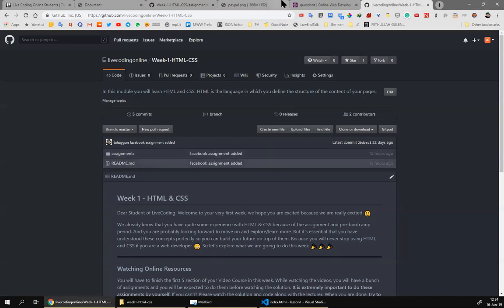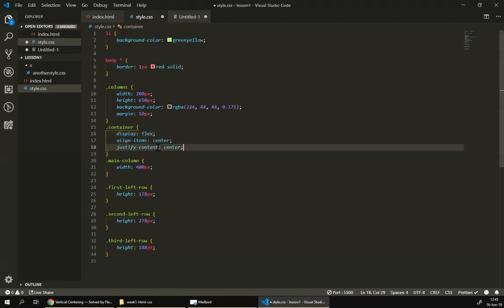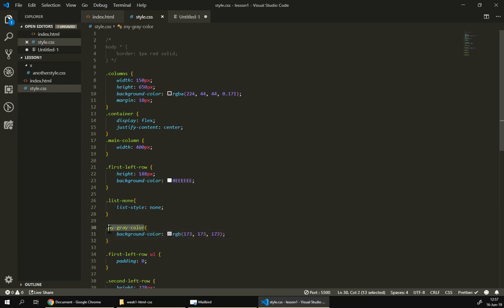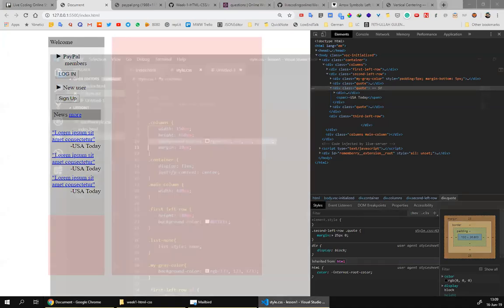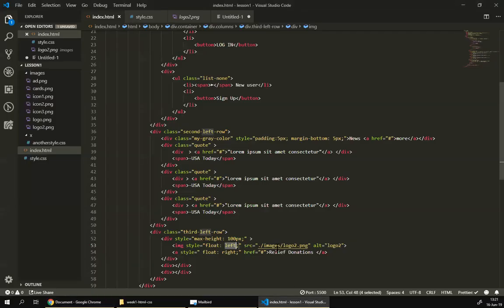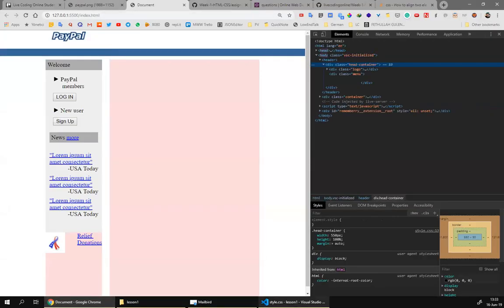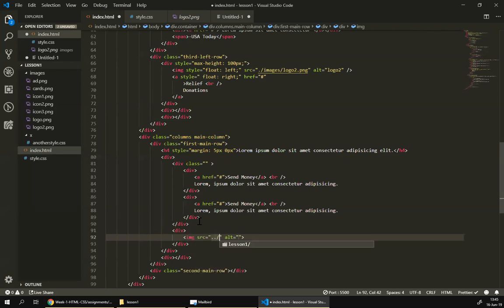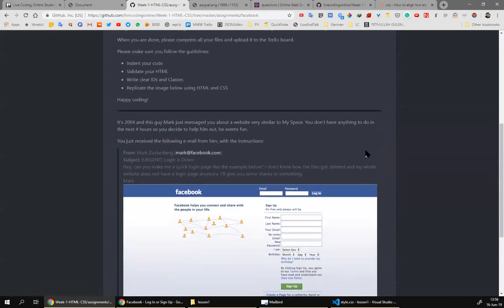Week 1 - HTML CSS - Lecture 2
16 June 2019, HTML CSS